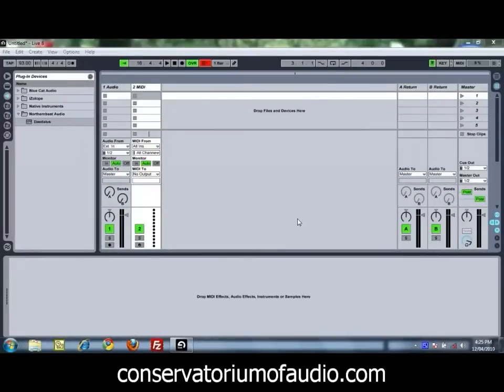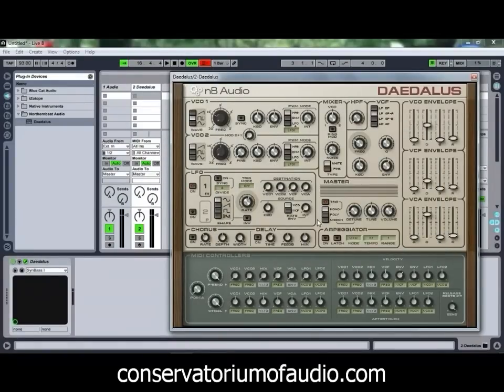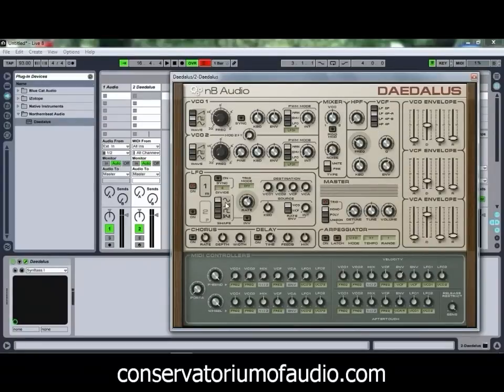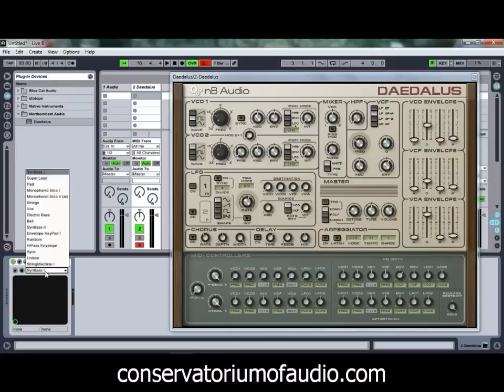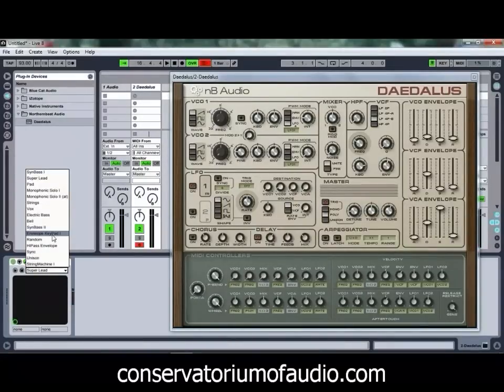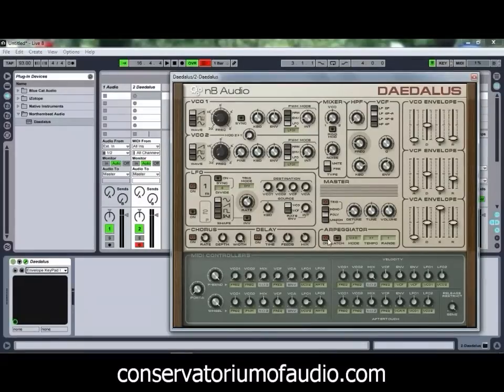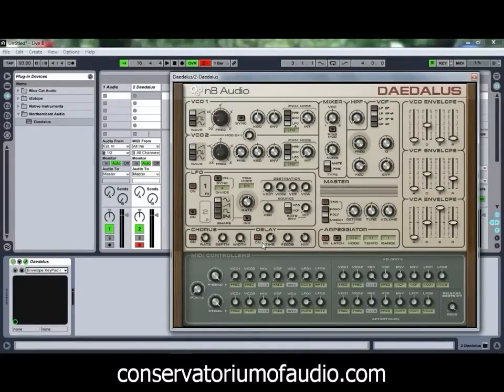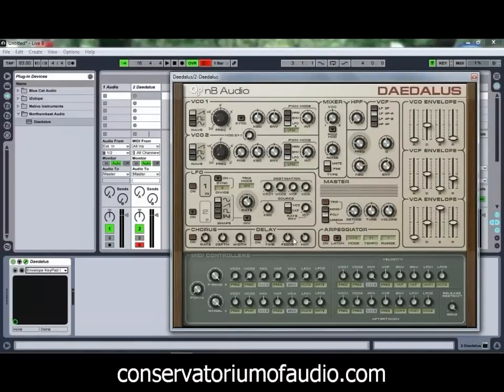Free Plugins #2 - Part 2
Part 2 of 2: Everyone loves free stuff, so in this tutorial we look at a few different plugins that are freely available and can be handy additions to your plugin library, including plugins from Blue Cat Audio, iZotope and Northernbeat Audio.

Check out other great tutorials at Ben Rosser's Conservatorium of Audio